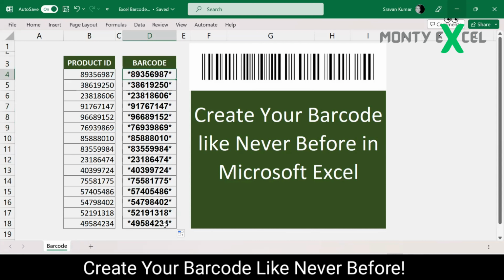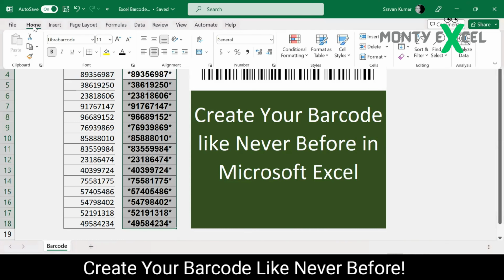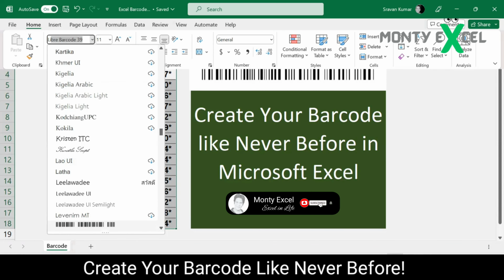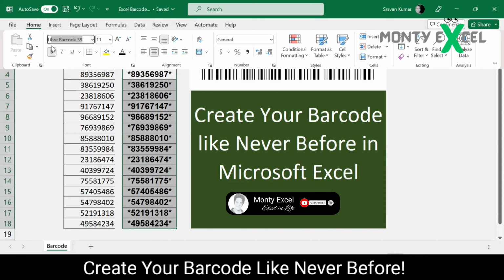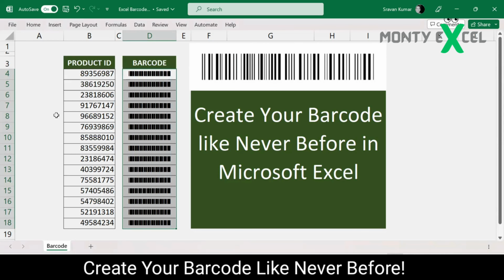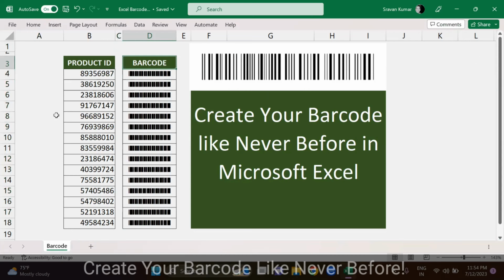Generate Barcodes Like a Pro!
Welcome to our tutorial on creating barcodes in Excel! In this video, we'll guide you step-by-step on how to generate barcodes using the power of Excel.Get ready to unlock the potential of barcoding in Excel and streamline your business processes like never before!